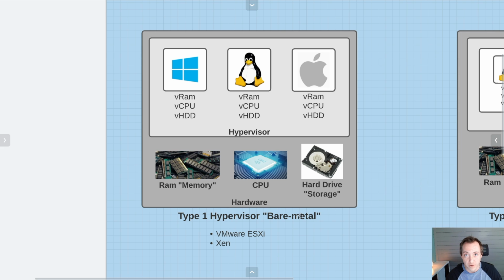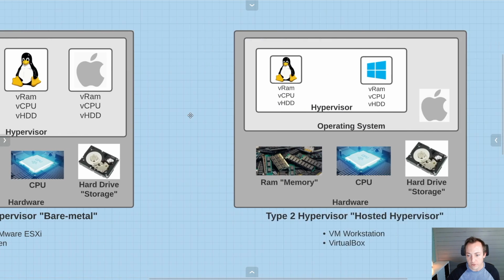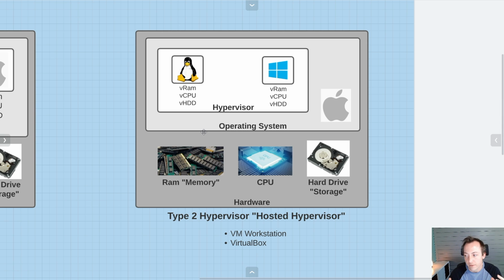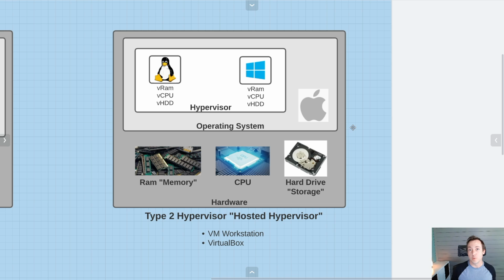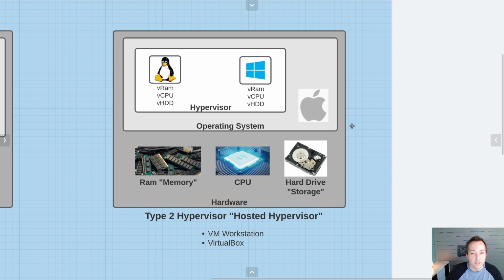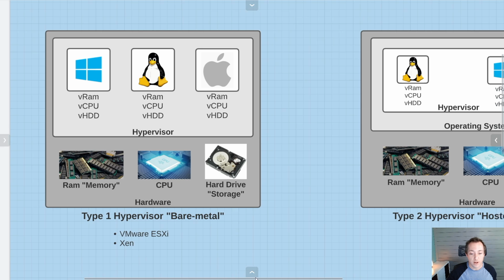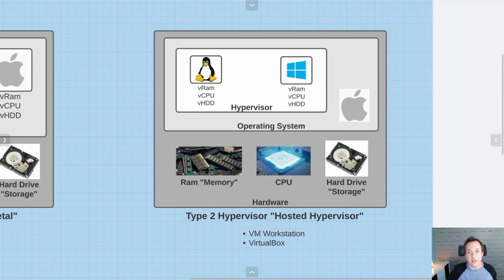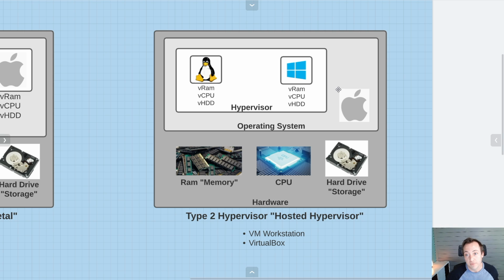Hypervisor Virtualization | Intro to IT and Cyber Security! | Part 1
In this Hypervisor tutorial, I break down the differences between a Hypervisor Type 1 and 2 and which you should use for your home lab. Having a home lab is critical to getting started in IT and Cyber Security as you need a place to develop your skills.

0:00 Intro
0:43 Type 1 Hypervisor
1:28 Type 2 Hypervisor
2:22 Which to Choose